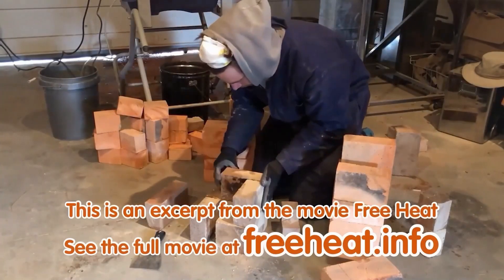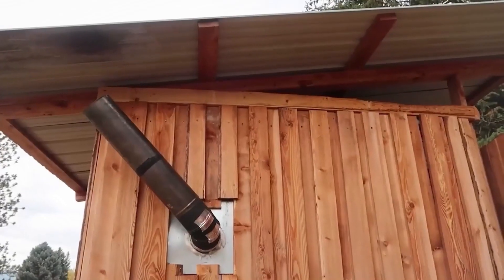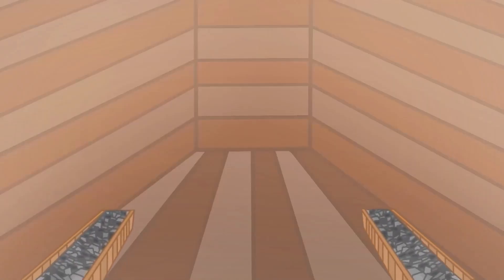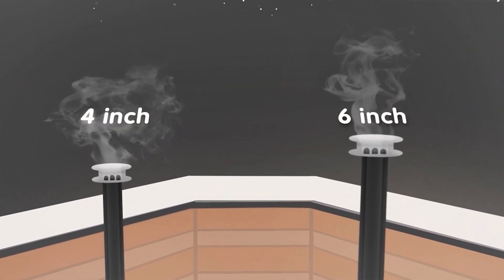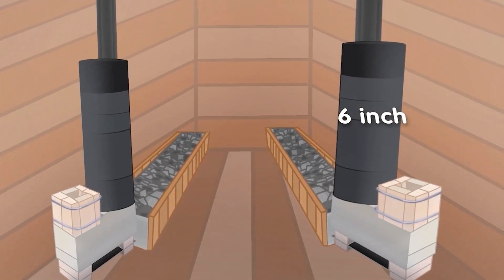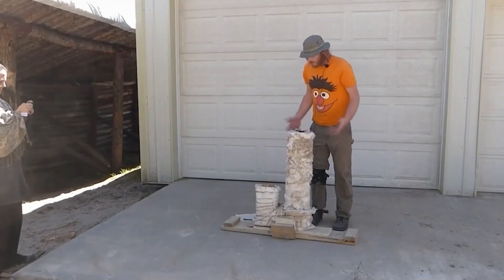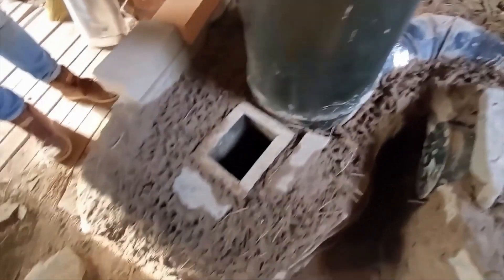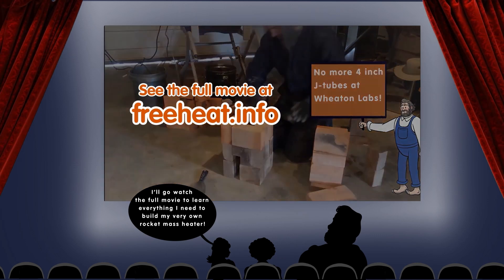Free Heat movie excerpt - challenges with 4 inch systems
This is an excerpt from the movie Free Heat. We will no longer use 4 inch j-tubes rocket mass heater systems at Wheaton Labs.  6 inch systems outperform them and solve all the issues of having such a small system.

Kyle Neath
Mehron Kugler
Kerry Rodgers
Dolius
Bill Crim
Greg Martin
Bill Erickson
Vention Bartell
Ashley Taylor
G Cooper
Chris Sugg
Bryan Beck
Kevin Perry
Paula Creevy
Eric Tolbert
Denzil crews
danita neu
Polly Jayne Smyth
James Tutor
JMBlackwater226R